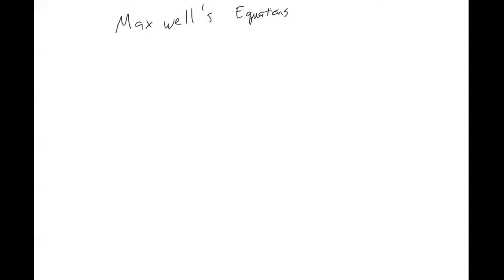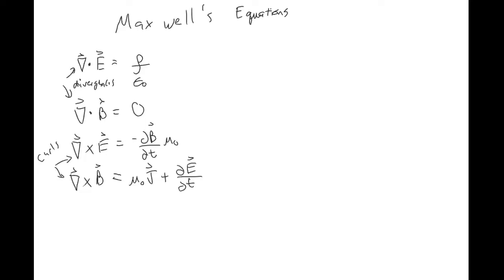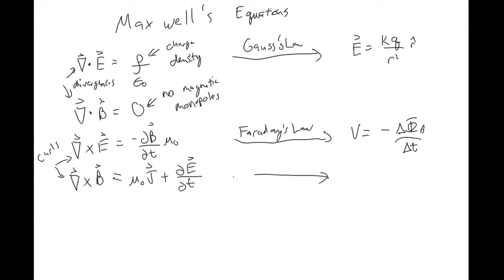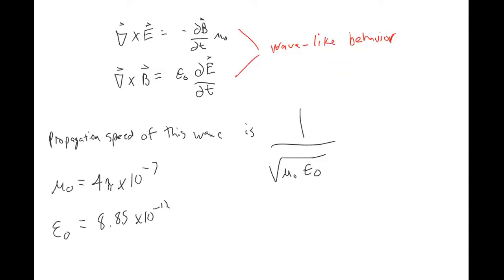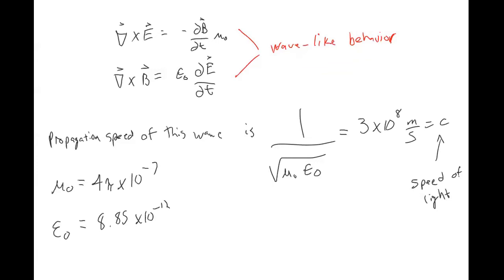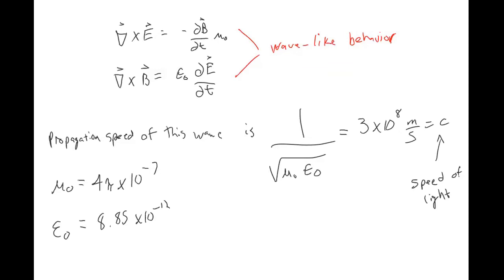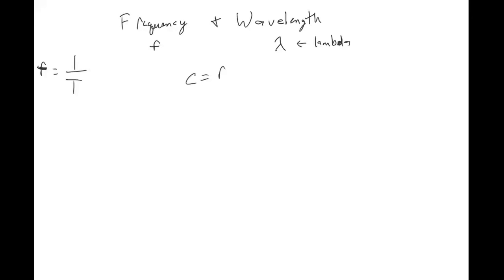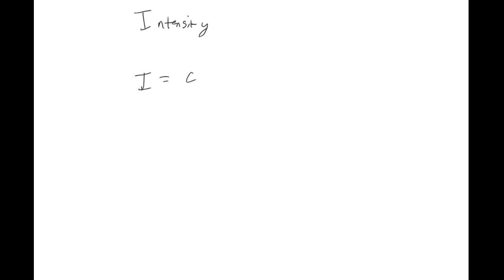Introduction to Electro-magnetic Waves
In this video I provide a brief introduction to electromagnetic waves, primarily from a conceptual standpoint.  I introduce equations for the propagation speed for electromagnetic waves (the speed of light), as well as the intensity of light, and the relationship between the frequency and wavelength of light.